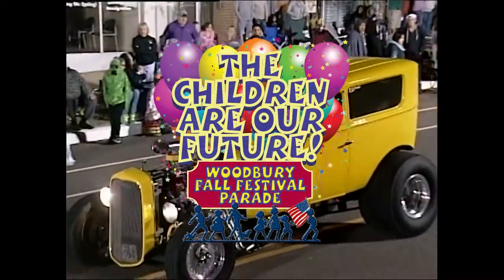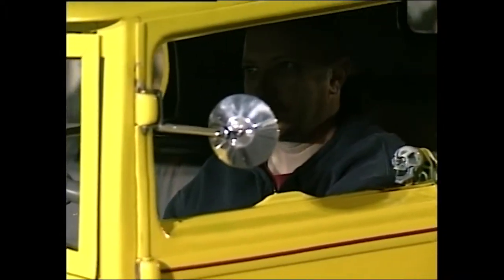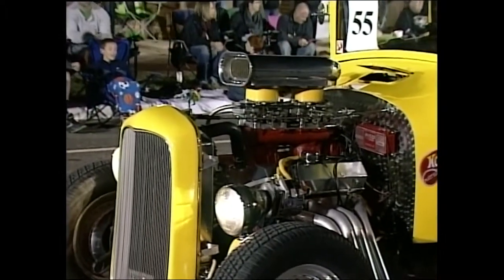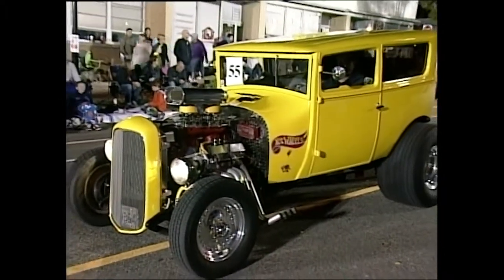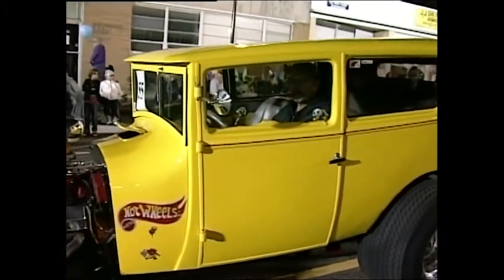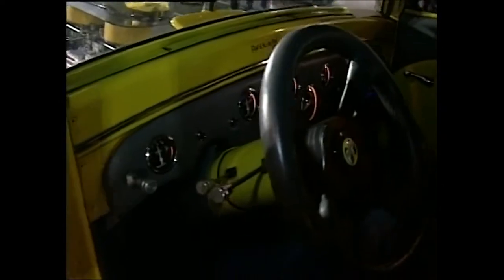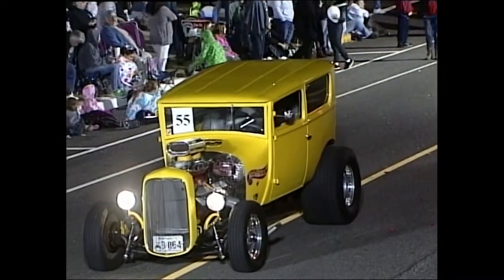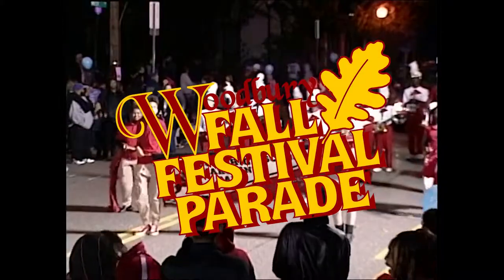#55 Milner's Model T from American Graffiti movie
The 2015 Woodbury Fall Festival Parade!